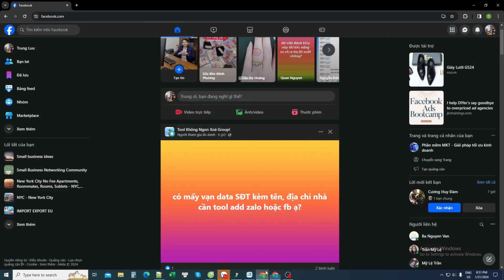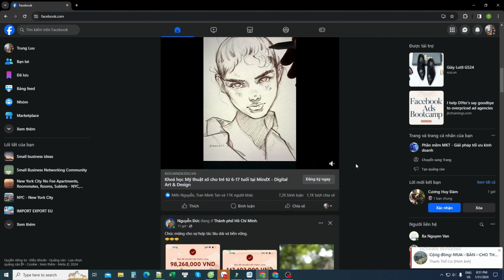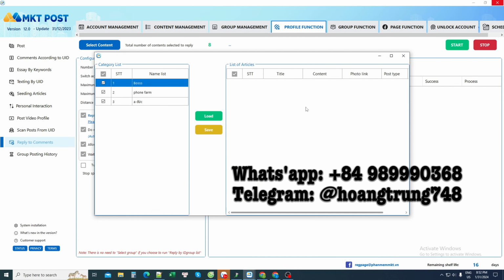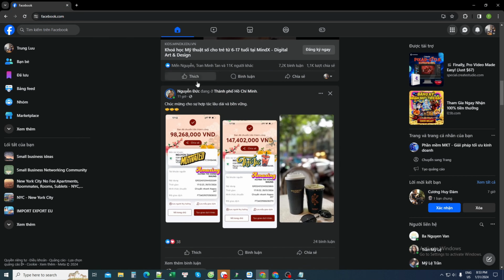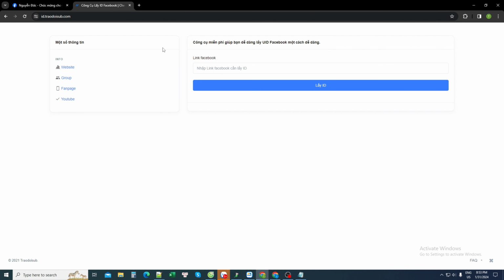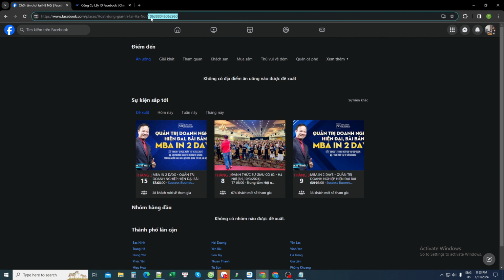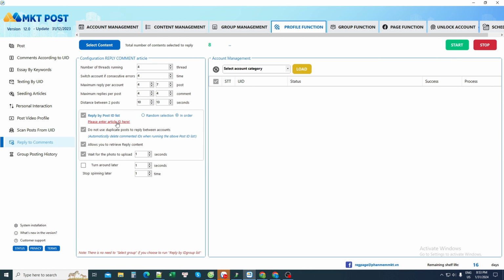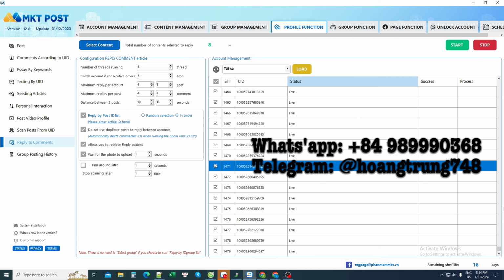Bot Auto Reply Comment Facebook | How To Set Up Fb Post Comment Auto Reply